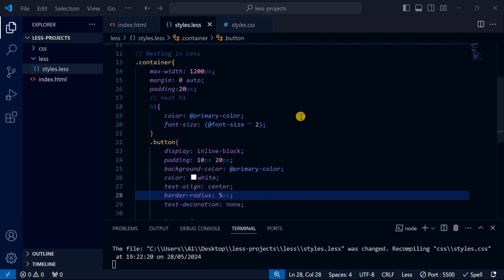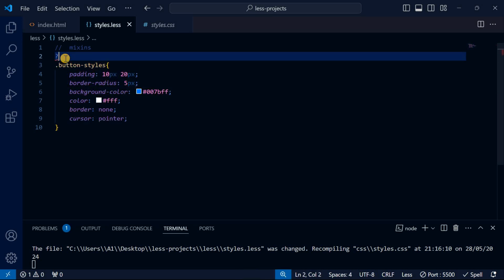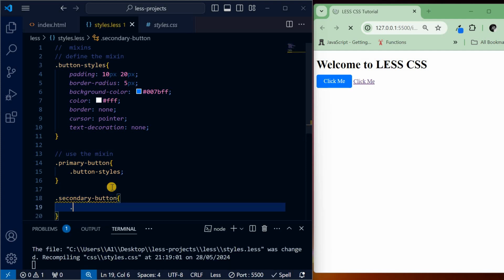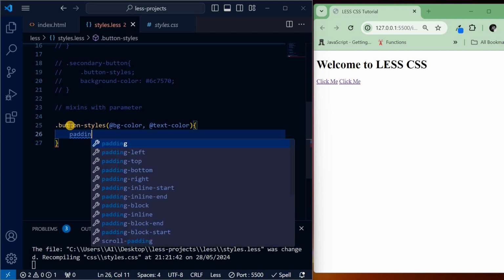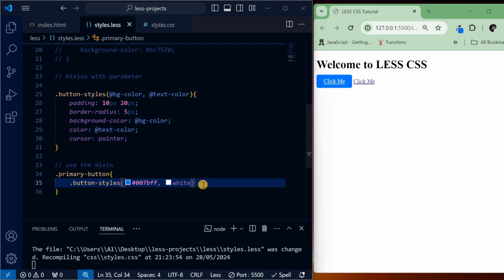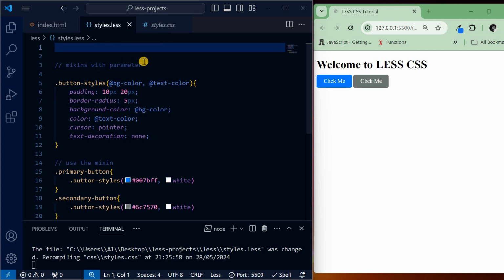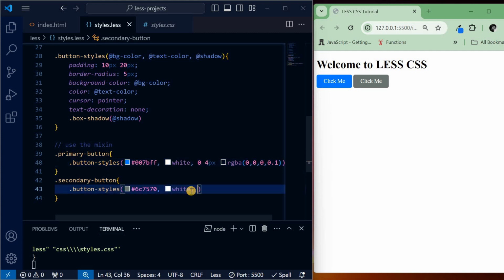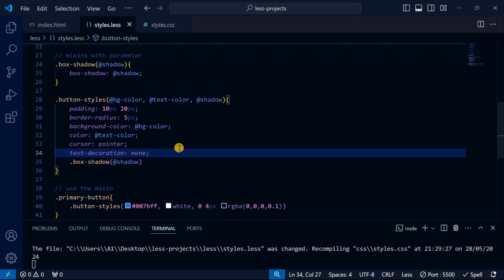Using Mixins in LESS CSS for Reusable Styles (Part 3)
Discover the power of mixins in LESS CSS with our latest video tutorial! Part 3 of our series will show you how to create reusable styles and simplify your coding workflow. Don't miss out on this essential lesson.

Let's be Social Media Besties